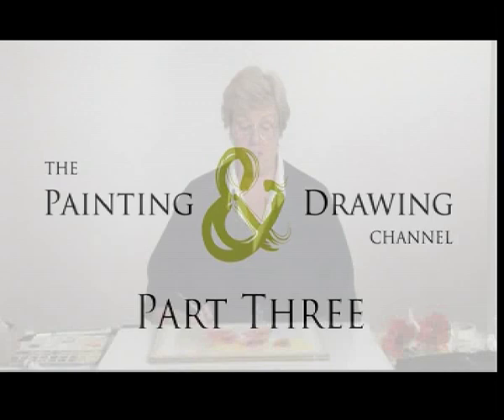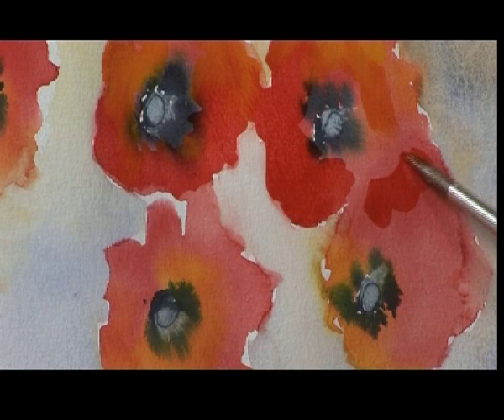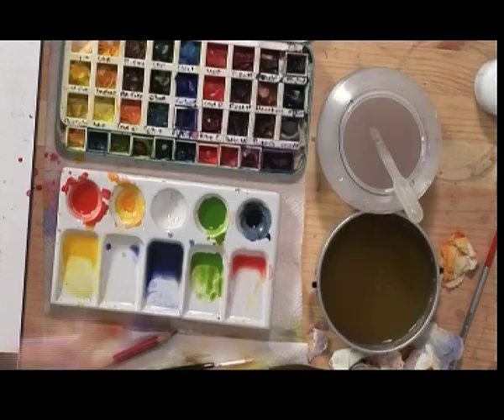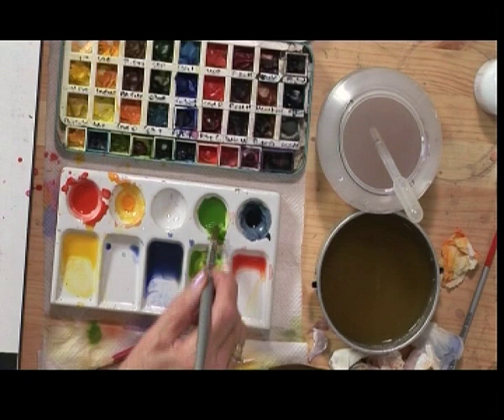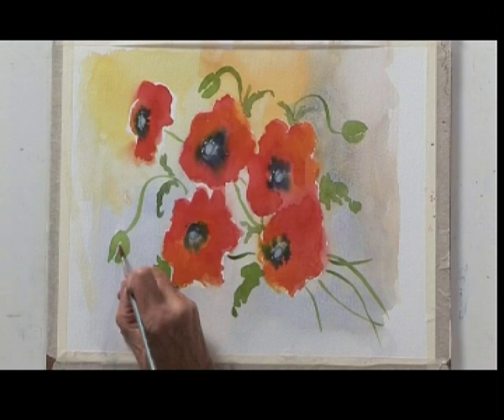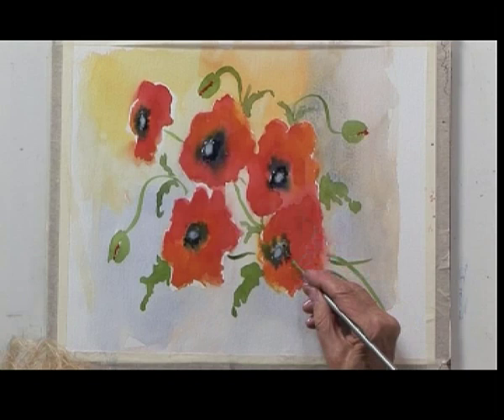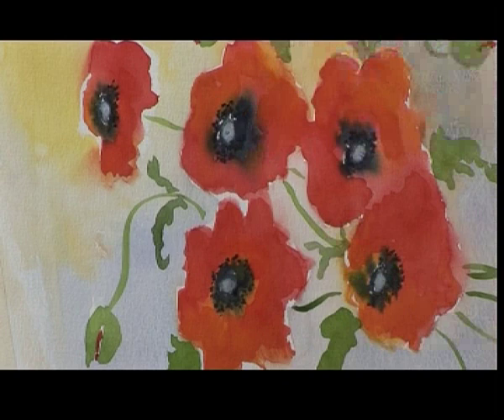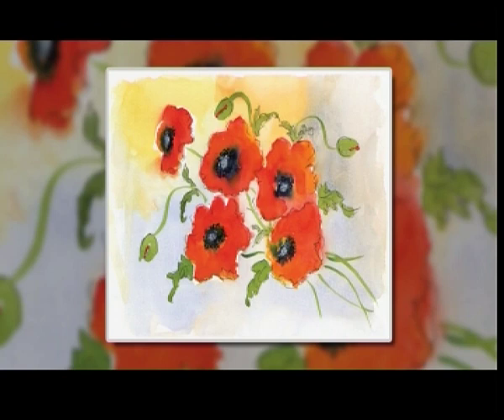Improve Your Flowers - Part Three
Sheila Southwell demonstrates, in easy step-by-step stages, how to paint flowers in watercolour, including Buddleia and Poppies. with some really useful hints, tips and wonderful techniques.

Today, Sheila Southwells fresh and vibrant approach to flower painting is guaranteed to inspire you!

A brilliant, step-by-step demonstration with basic watercolour methods - plus a range of more unusual and interesting techniques such as the use of sponges to create the delicate Buddleia flowers, and tissue for part of the bright red Poppies.

Sheila brings a genuine sense of life and vibrancy to all her flower paintings. Pick up some great hints and tips from the professional.